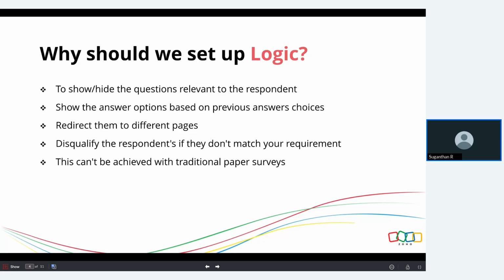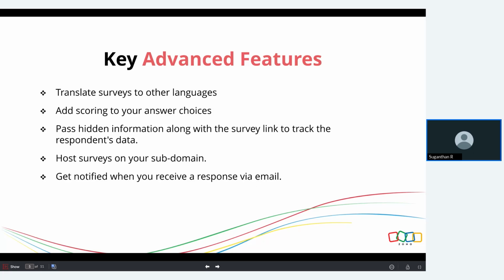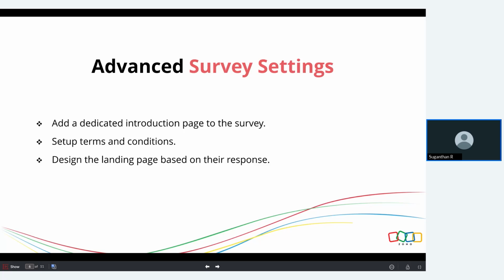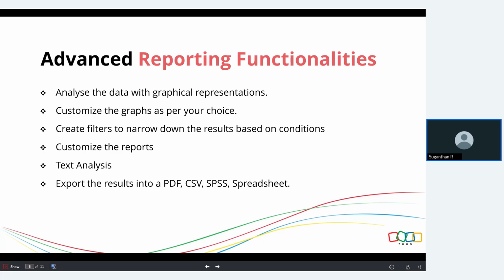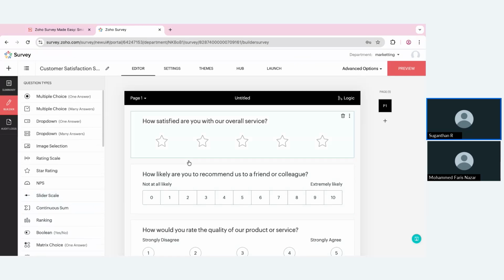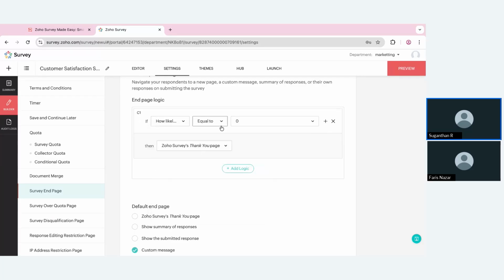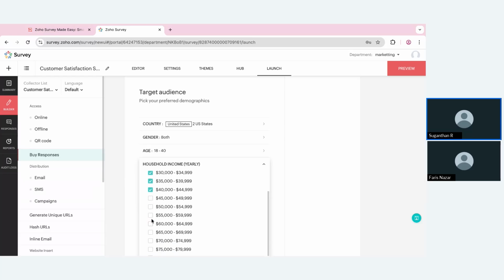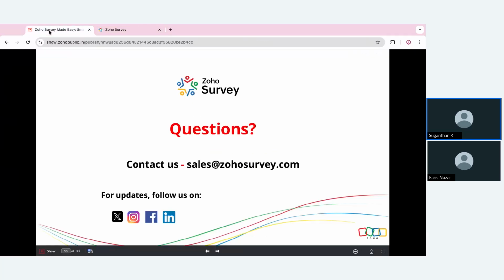Create Surveys with AI | Free AI survey Creation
Missed our live webinar? Watch the full recording and learn how to create smarter surveys faster using Zoho Survey.

In this session, we demonstrate how AI can simplify survey creation and help you collect meaningful feedback without complex setups.

What you’ll learn in this webinar:

• Create surveys quickly using AI-powered question generation
• Customize surveys with logic that adapts to responses
• Analyze responses using real-time reports and AI summaries
• Turn feedback into clear, actionable insights

Perfect for marketers, researchers, CX teams, and product managers looking to collect meaningful feedback without complexity.